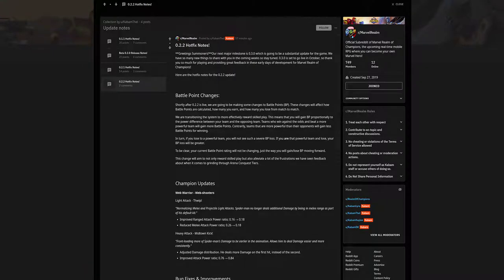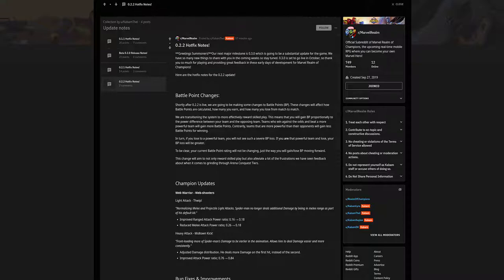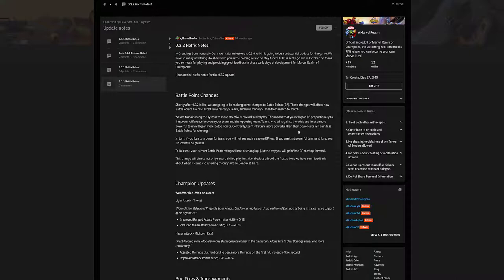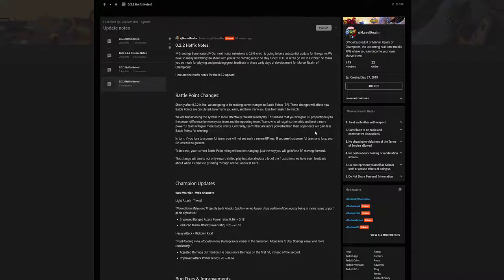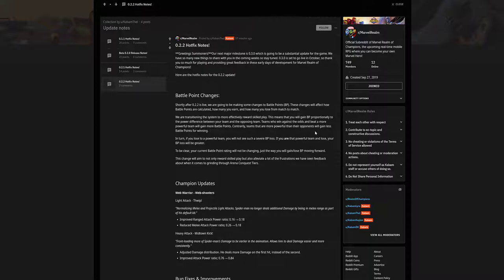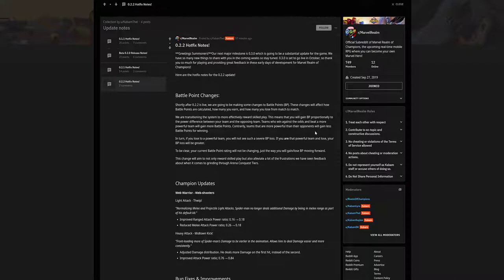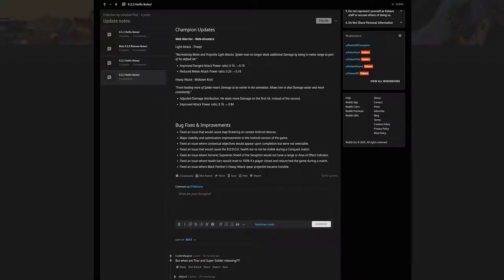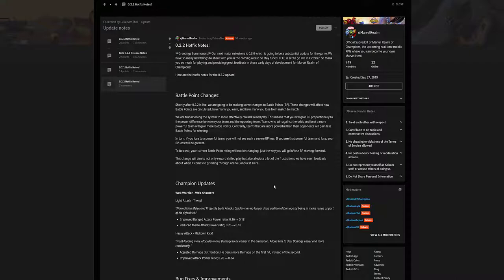Battle Points System CHANGING! Update 0.2.2 Patch Notes Marvel Realm Of Champions - 0.3.0 SOON